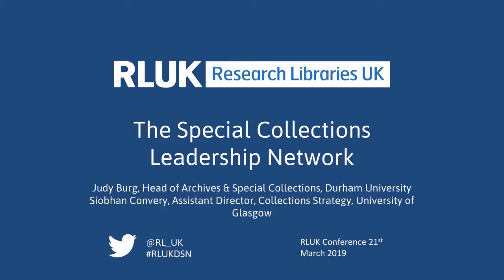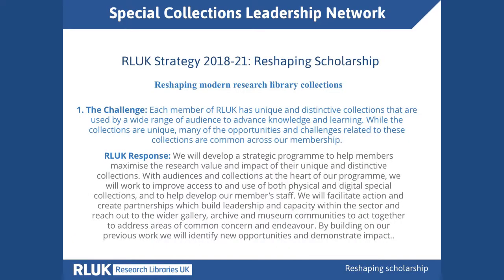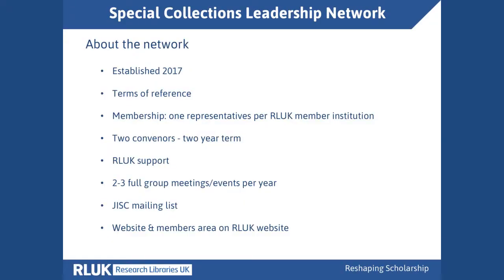RLUK19 | RLUK's Special Collections Leadership Network (SCLN)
Special Collections Leadership Network (SCLN). Presentation by Judy Burg, Durham University

The RLUK Special Collections Leadership Network (SCLN) was formed in 2017, as a professional peer network for RLUK members in a senior special collections role. It aims to provide a forum for discussion and sharing of experience, and to help shape the strategic direction for RLUK’s special collections work. The network has quickly established itself, with a supportive, constructive and collaborative approach to exploring the particular challenges facing leaders in developing and delivering audience-focused strategies for special collections. Meetings – held 2 or 3 times a year – are themed around key issues, such as institutional positioning, staff development and advocacy.

Workshops at the DCDC conference have brought the work of the group to a wider audience and have also provided input to inform strategic direction for understanding and engaging with key audiences, and for developing and enhancing the use of digital collections.